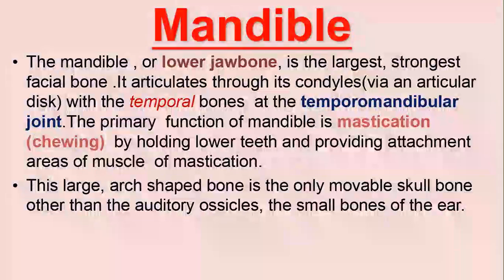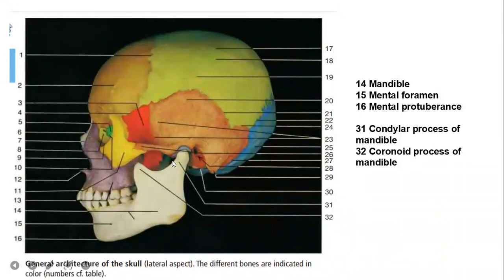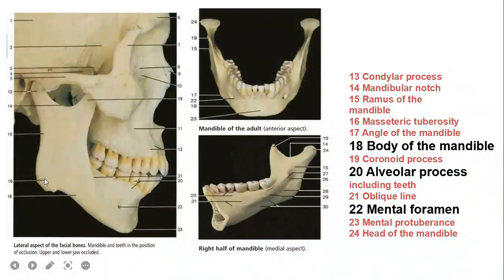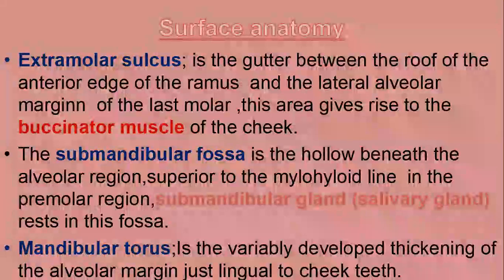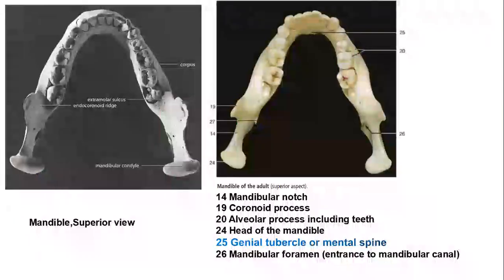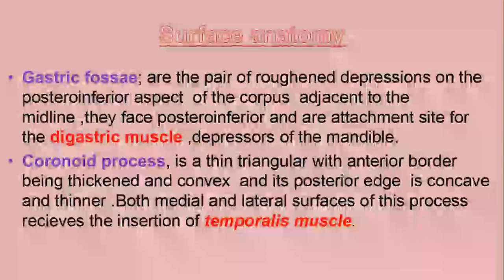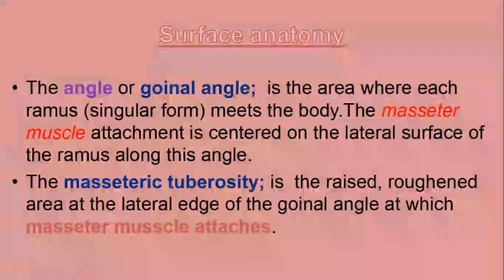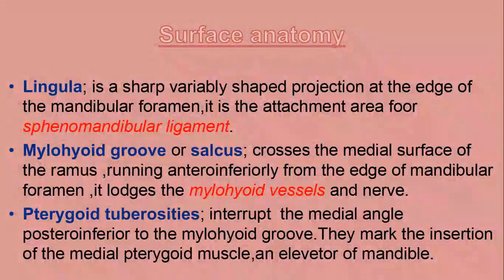MANDIBLE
MANDIBLE(lower jaw bone), complete description